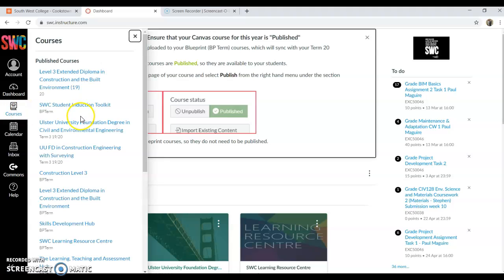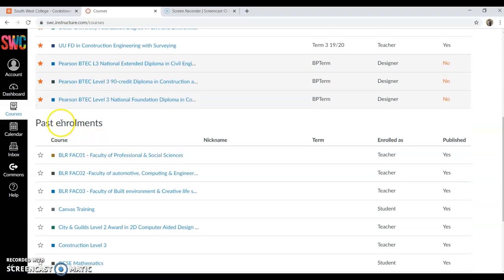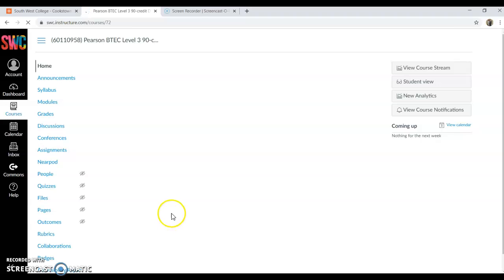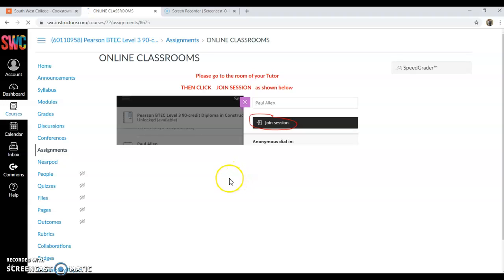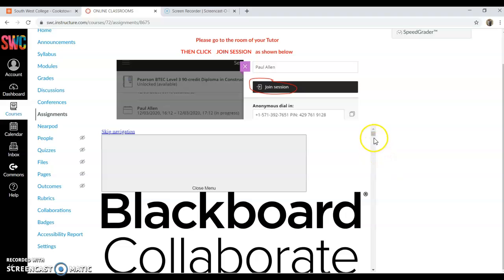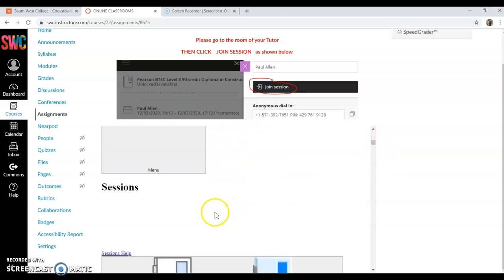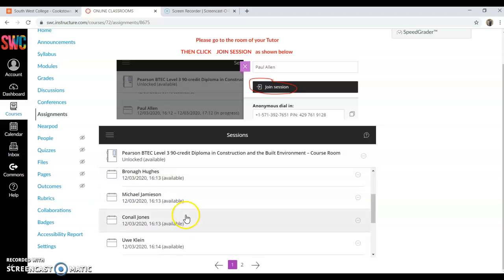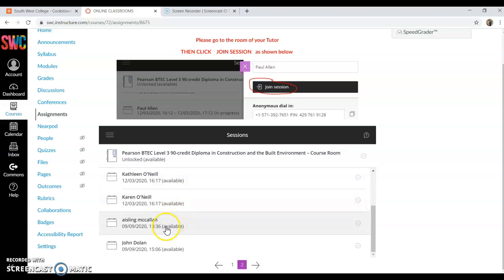Online Classroom access L3 Yr2